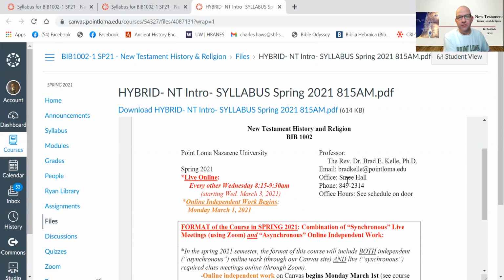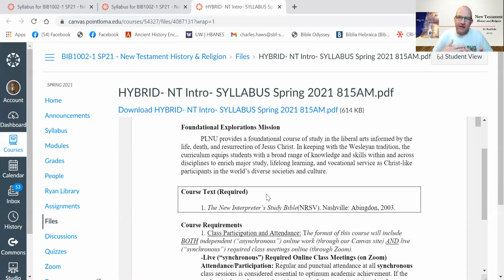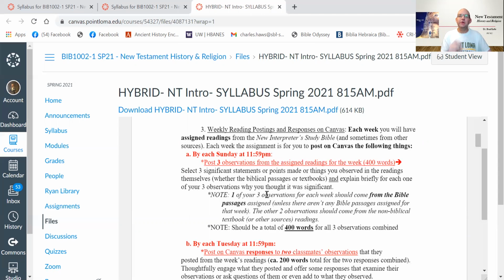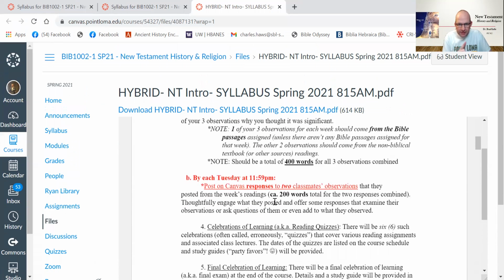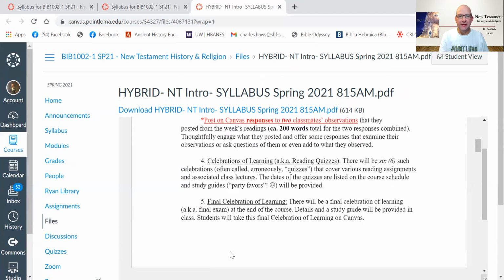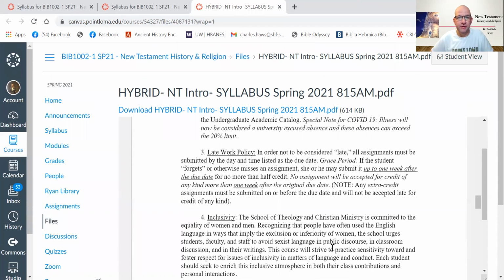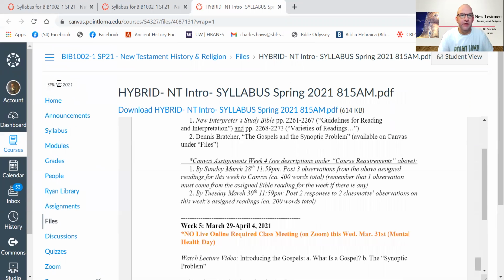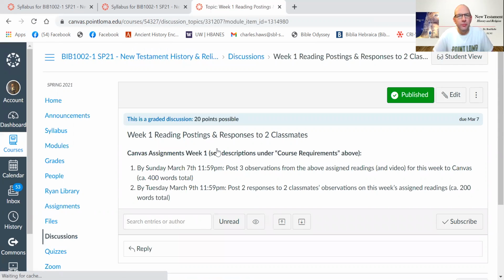Spring 2021 Intro Video 815